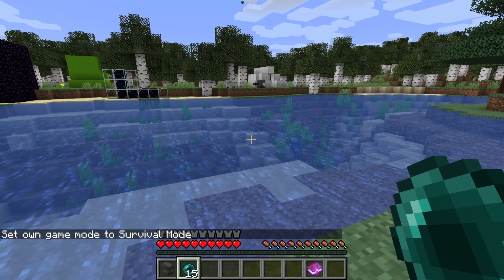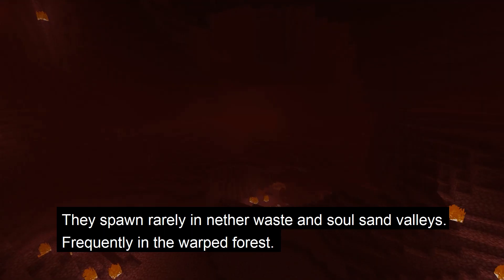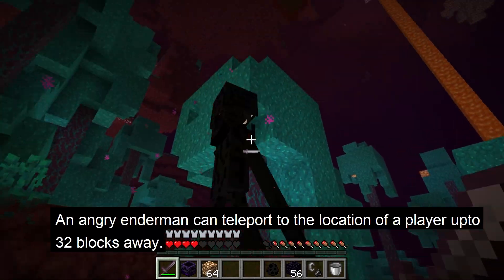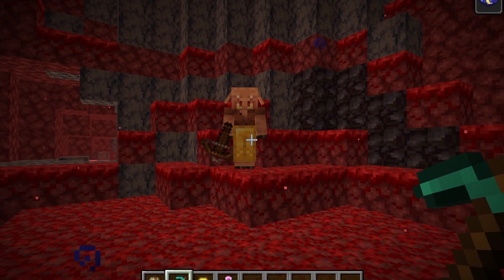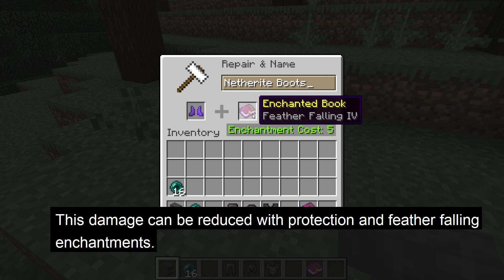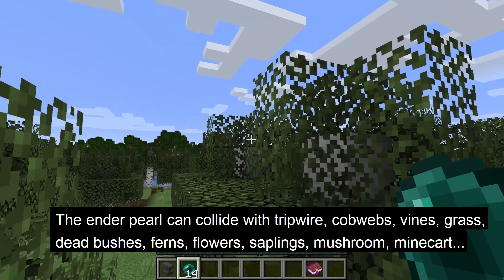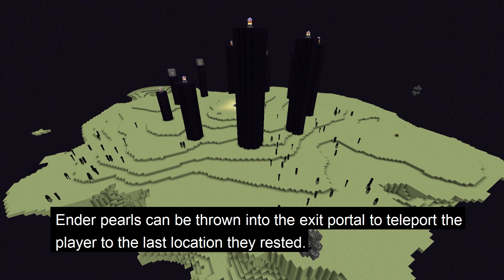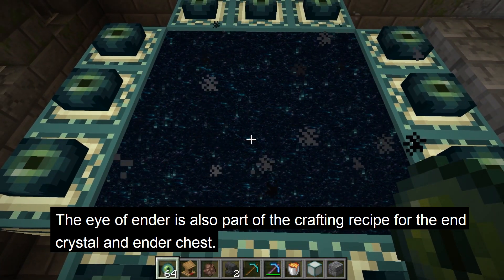How To Get ENDER PEARLS In Minecraft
Tutorial explaining how to get ender pearls in minecraft. This video will explain what mobs drop ender pearls and enchantments that increase the amount. Also, different villager trades and bartering with piglins to get ender pearls. Plus chest loot that has ender pearls in it. Last it will explain how to use the ender pearl.

Video Chapters:
0:00 introduction
0:21 Enderman
1:40 Stronghold and woodland mansion
1:50 Cleric Villager
2:12 Piglin
2:39 Ender Pearl Works